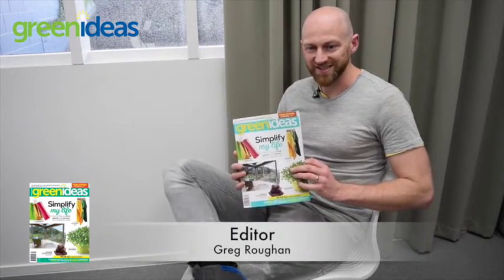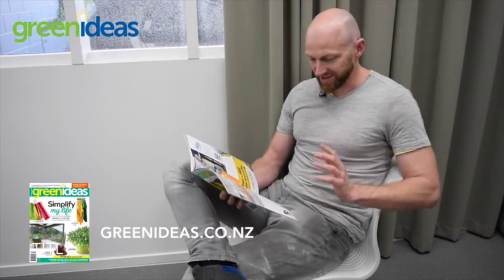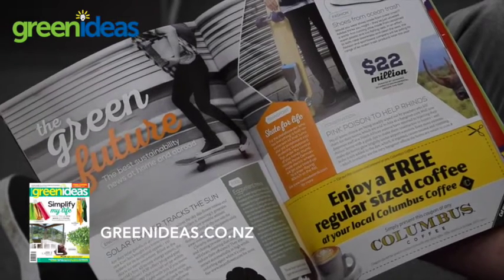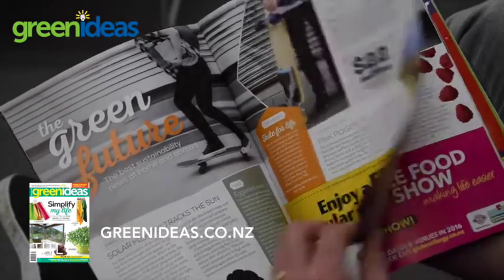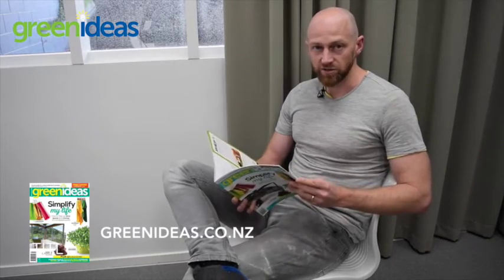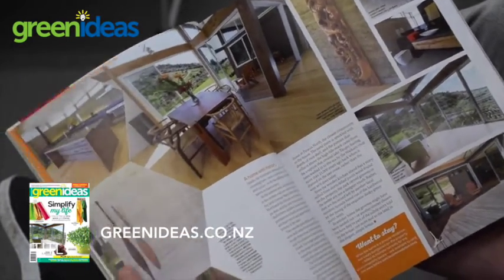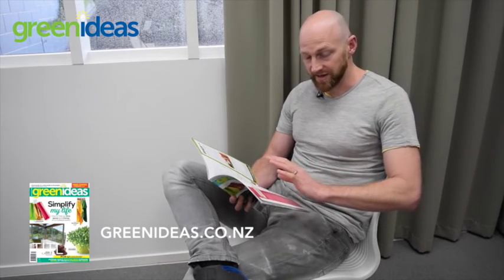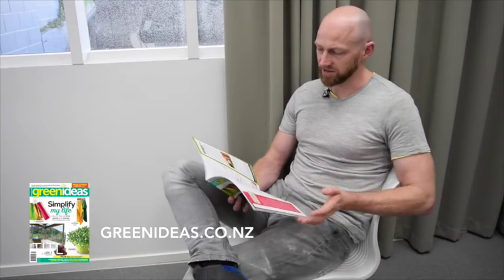The Aug-Sep 2015 issue of Green ideas magazine is out now...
The latest issue of Green Ideas magazine is all about simplifying life.  It looks at how to free up time and money in a cluttered world.